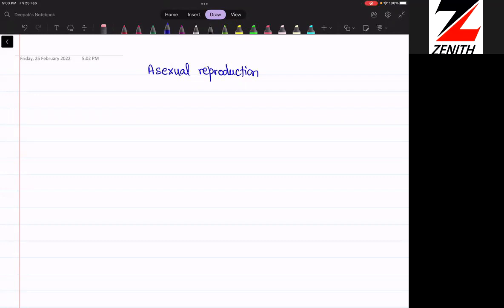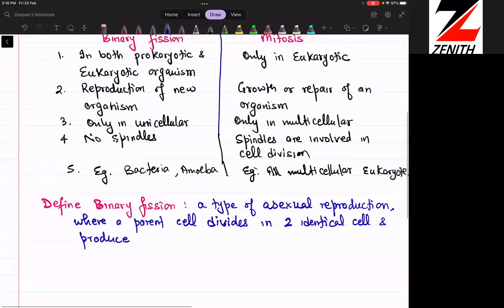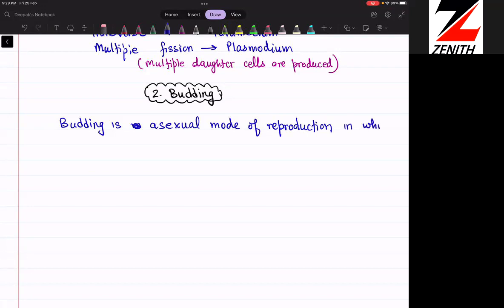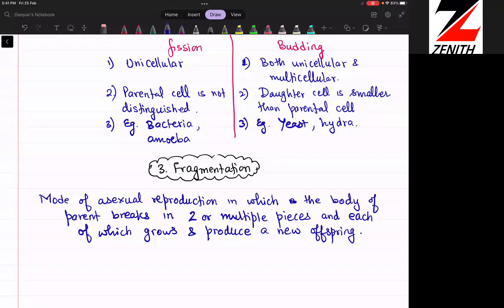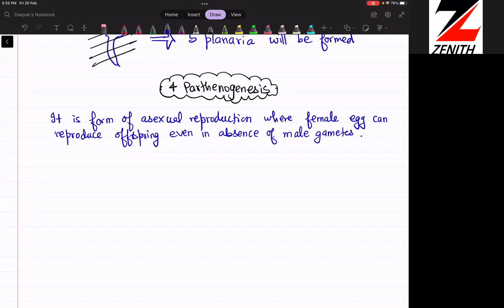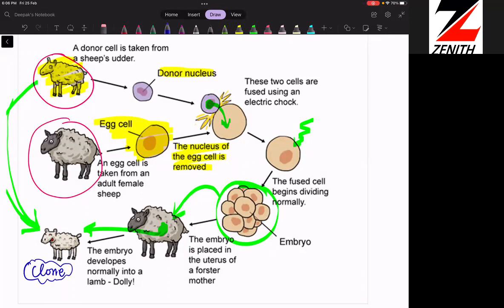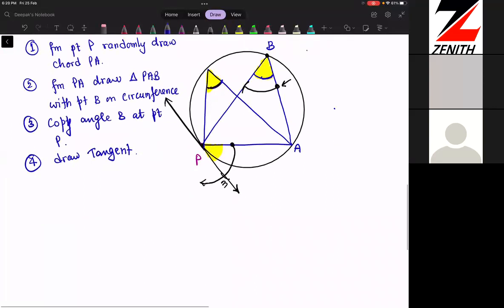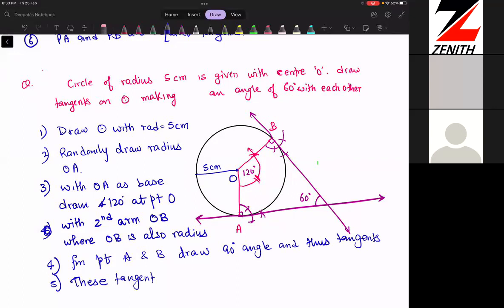Ch8 Reproduction 6 Asexual reproduction